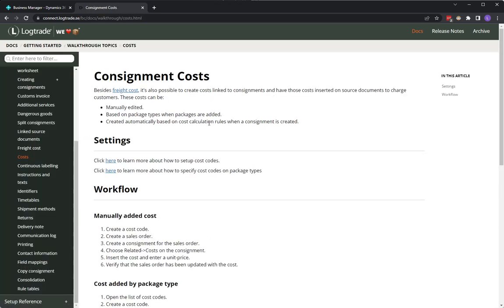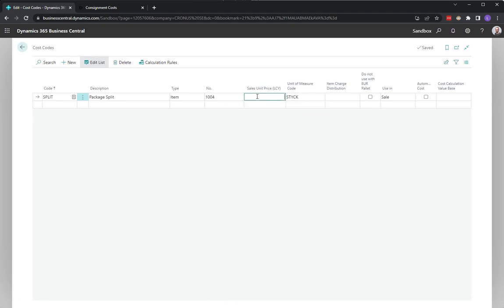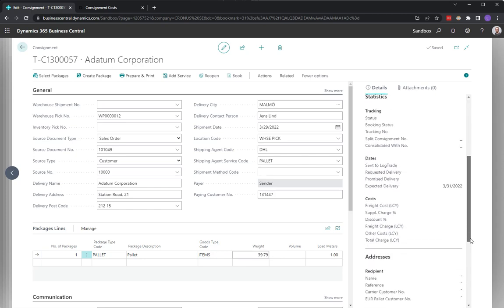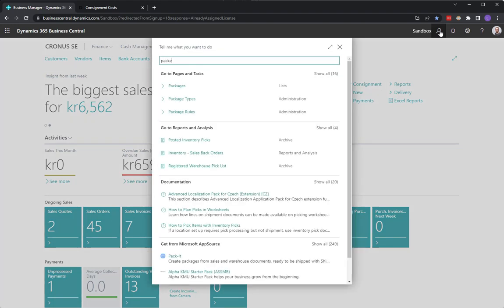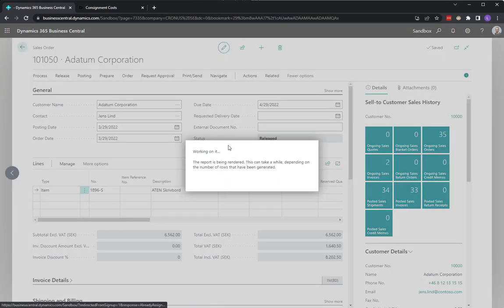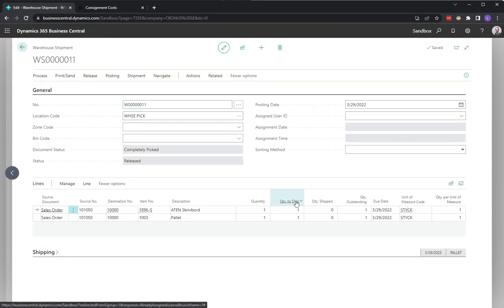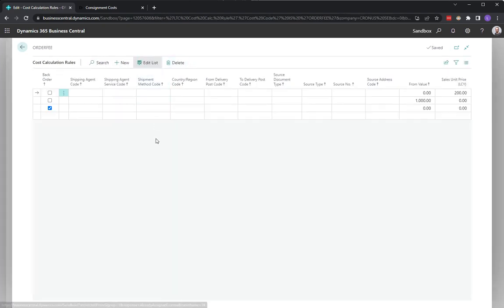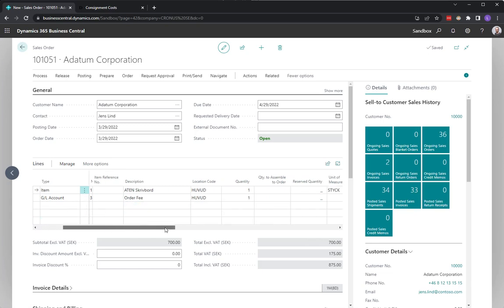Costs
Learn how to charge customers costs for load carriers, order fees etc.